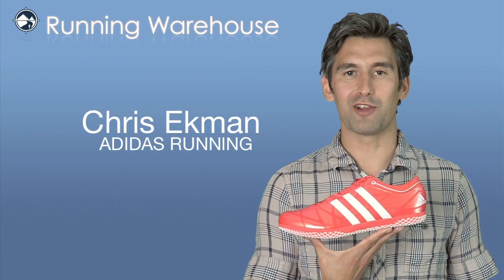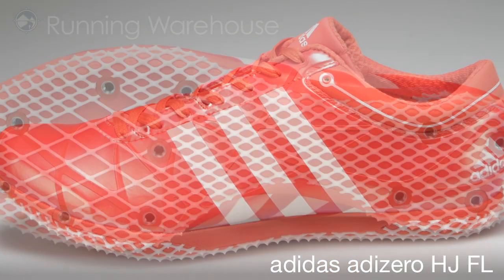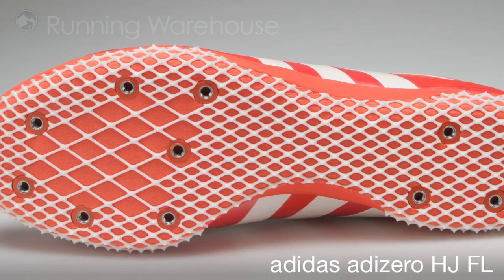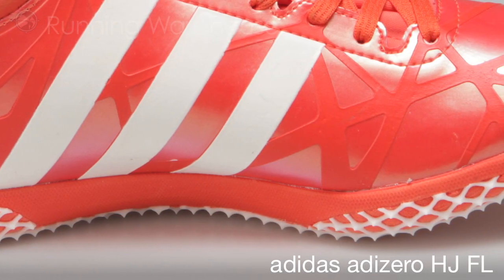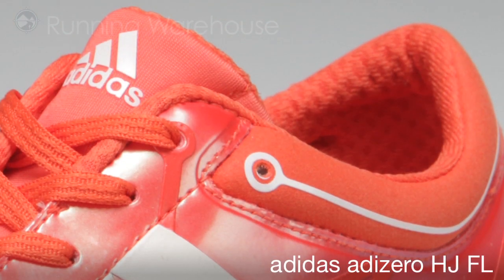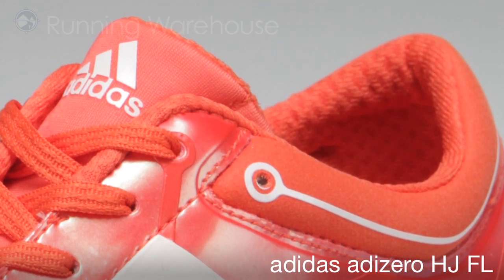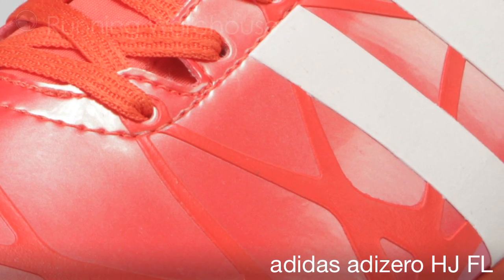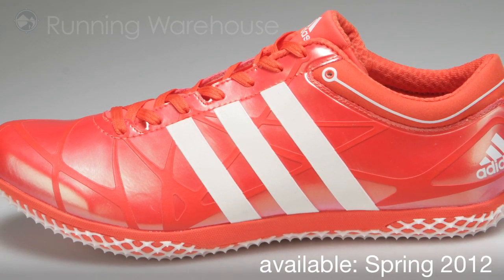adidas adiZero HJ FL